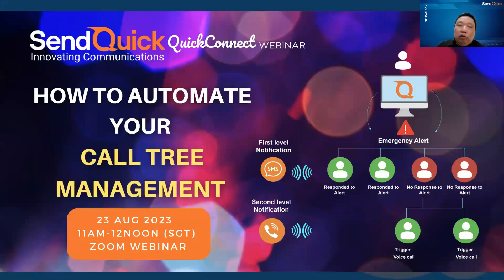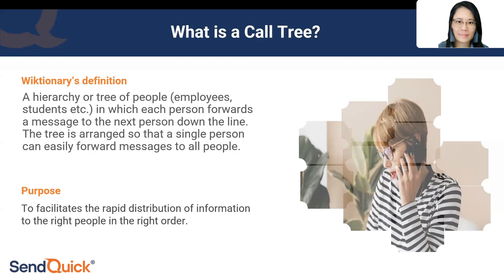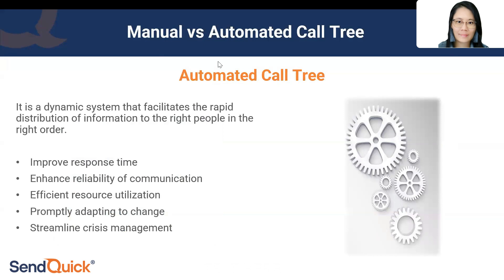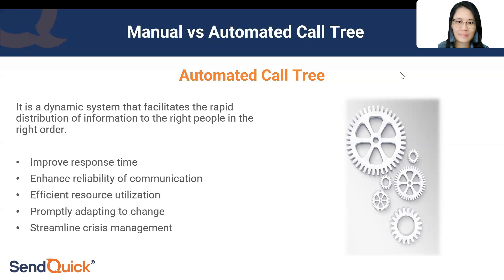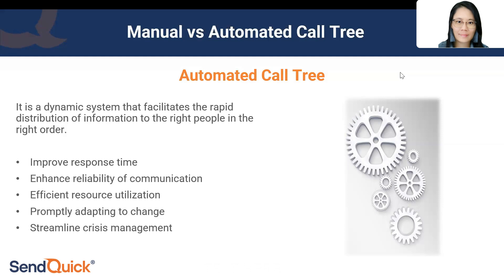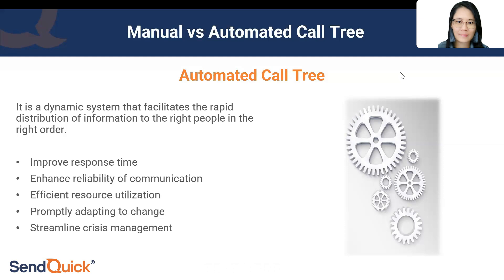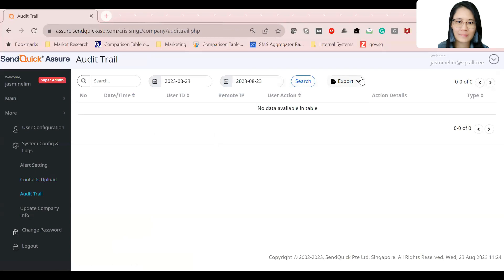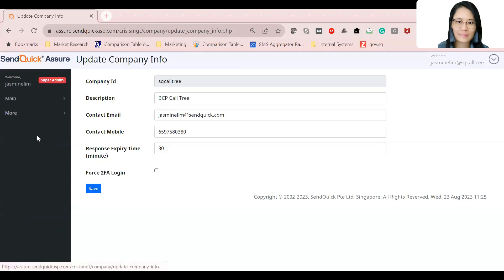How To Automate Your Call Tree Management - Introducing SendQuick Assure.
Whether you are managing Call Trees, Business Continuity, Disaster Recovery, Emergency Preparedness, Building Emergency Evacuation or simply curious about a new tool for future reference, this webinar is the perfect opportunity for you to gain valuable insights and discover how call tree automation can benefit your organisation.

We'll showcase a powerful tool designed to automate your call tree broadcasting, ensuring you can swiftly reach the right people when every second counts.